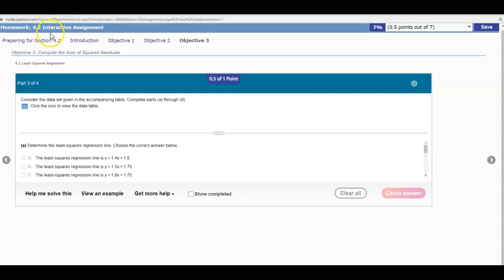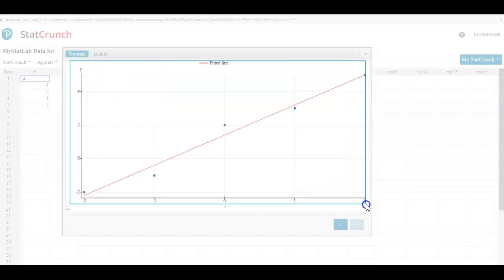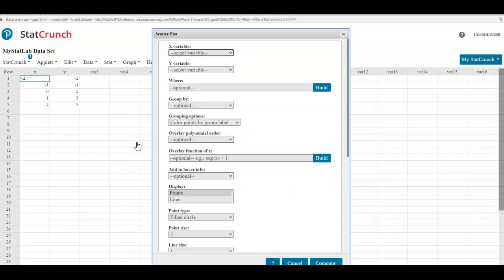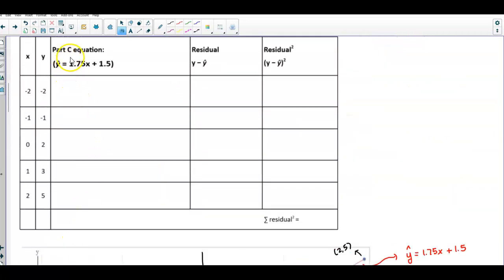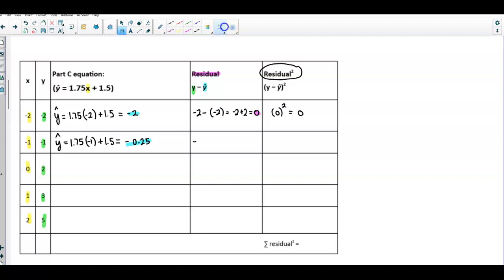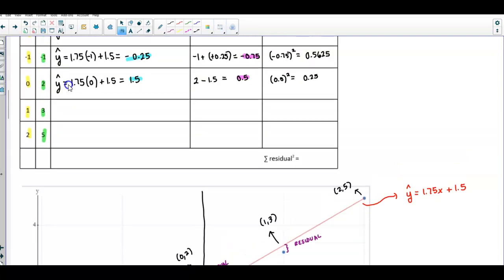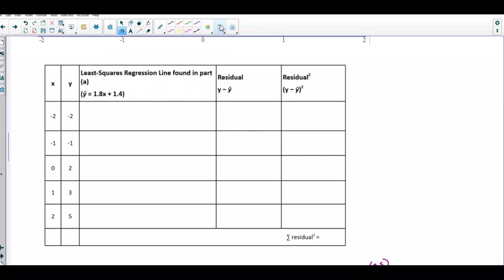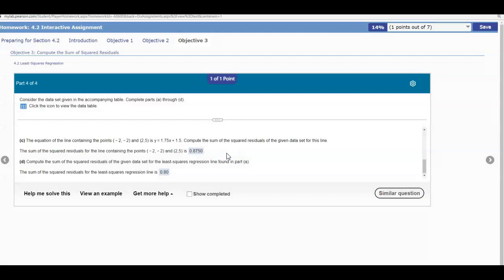Math 14 Objective 3 - Computing the Residuals and Sum of Squared Residuals by Hand